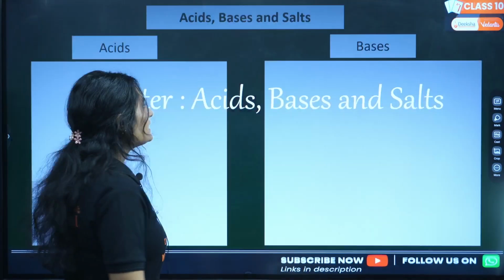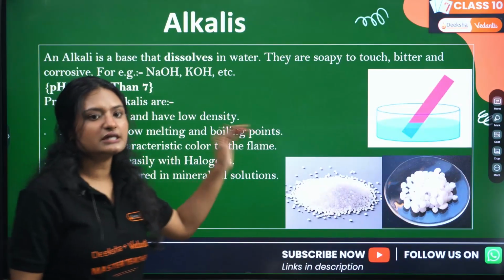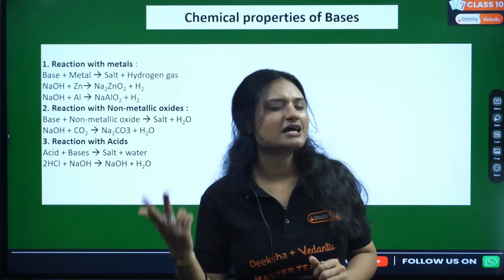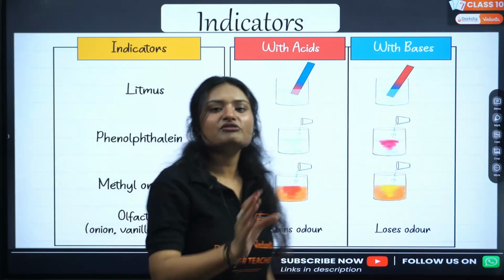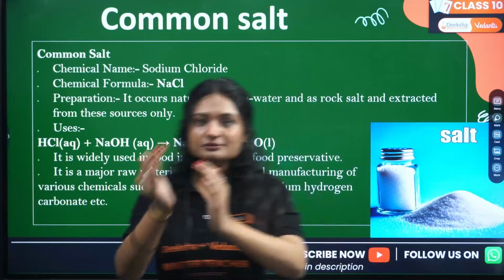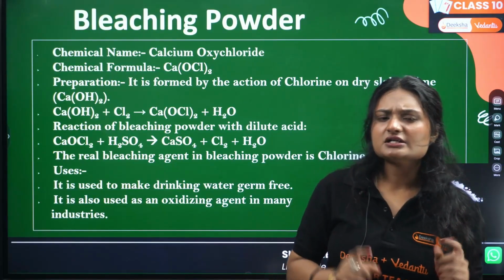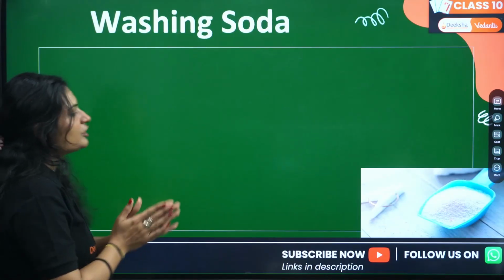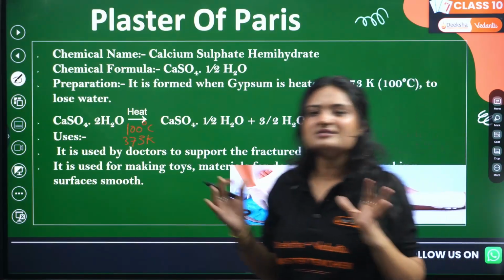⚡ Acid Bases and Salt in 10 Minutes! 💯 | Class 10 Science Quick Revision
⚡ Acids, Bases and Salts in 10 Minutes! 💯 | Class 10 Science Quick Revision

Short on time but need a strong revision of Acids, Bases and Salts?
This 10-minute power revision covers all key concepts, reactions, definitions, and exam-oriented points you must know for Class 10 CBSE Boards & Pre-Boards 2025–26. 🚀

Perfect for last-minute preparation, this video helps you revise faster, remember reactions easily, and avoid common mistakes in the exam.